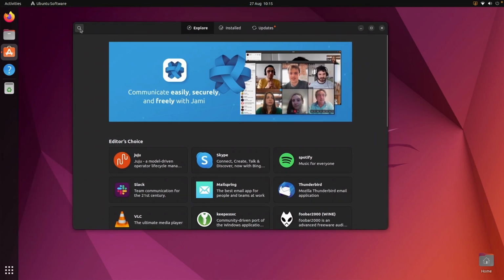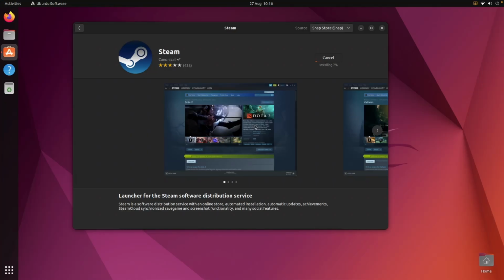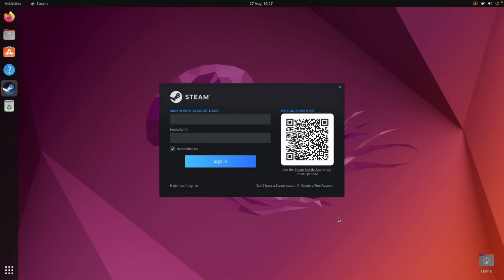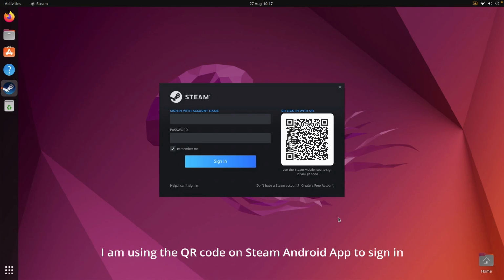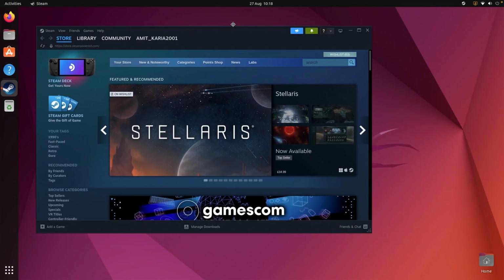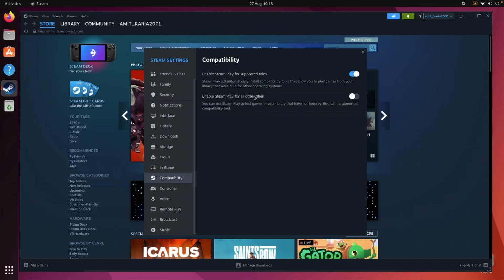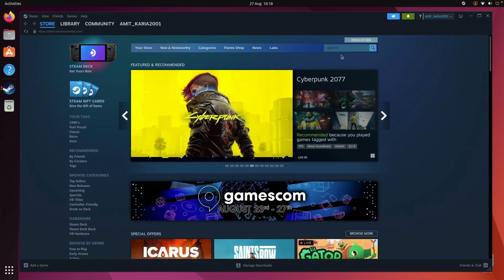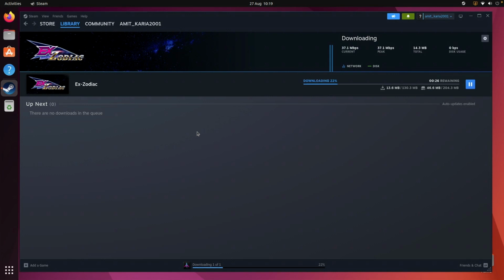Install Steam Ubuntu 22.04 Desktop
This video is showing how to install Steam on a new Physical Ubuntu 22.04 Desktop Install running on a PC.

Game installed in the video is Ex-Zodiac which I fully recommend.

Music in this video is by Lakey Inspired and the tracks are

In My Clouds